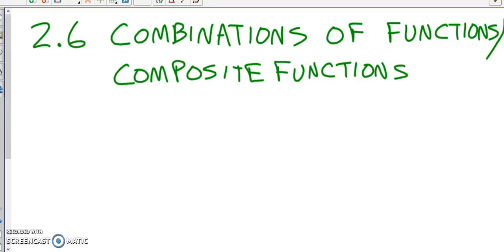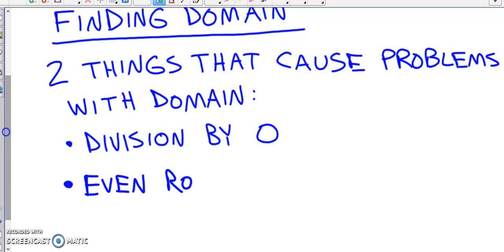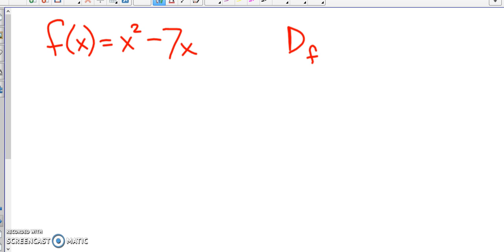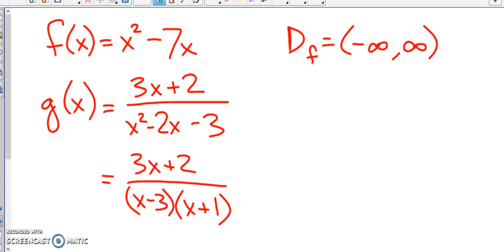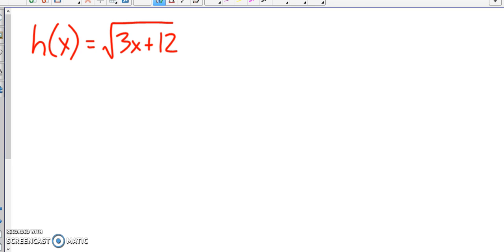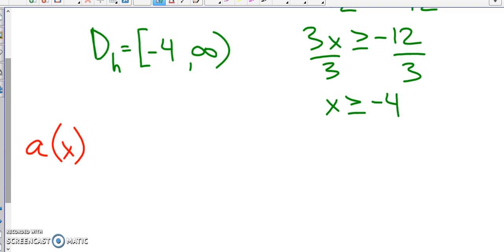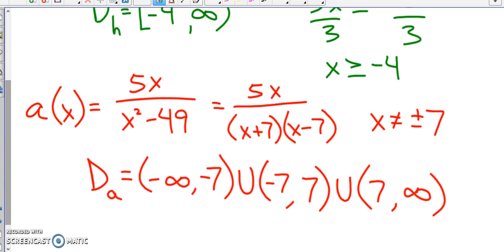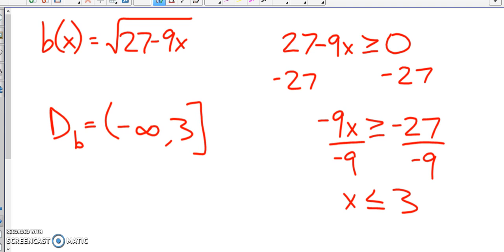DCA 2-6 A